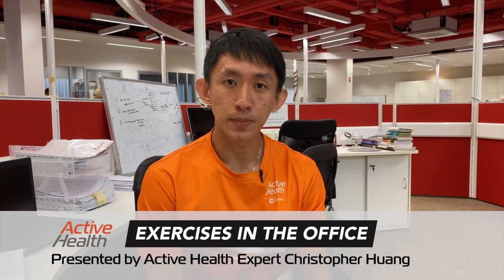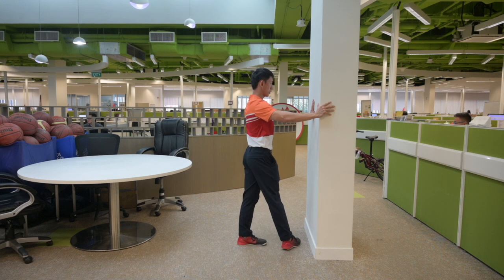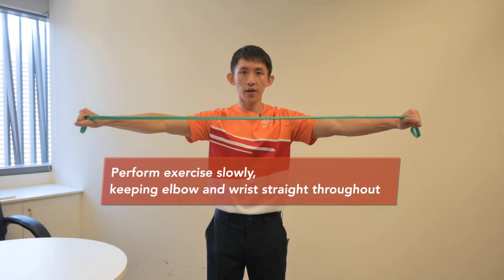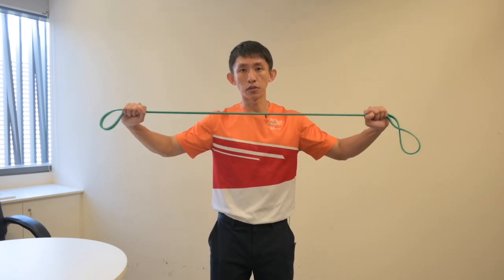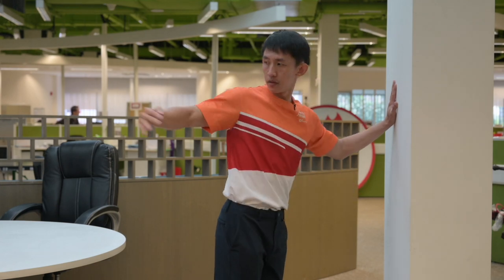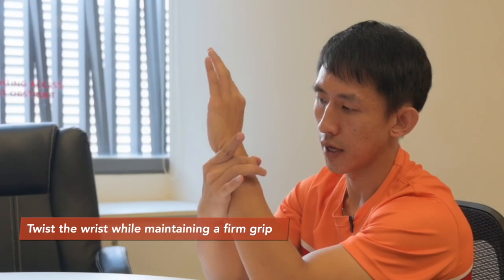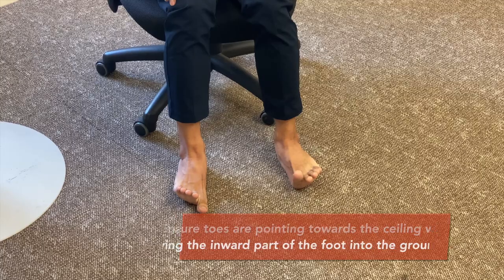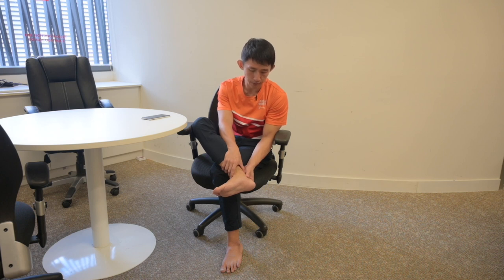Active Health: 5 simple exercise hacks to relieve stiffness & aches at work | Get Active TV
Presented by Active Health Expert Christopher Huang
00:16 - Wall Rotational Foot: 2 x 45 seconds each side, no rest
01:16 - 3-Way Pull-Apart: 2 x 8 reps each side, 30 seconds rest
03:10 - Thread the Needle: 2 x 45 seconds each side, no rest
04:13 - Wring the Wrist: 1 x 45 seconds each side, no rest
05:13 - Desk Feet Pronation & Supination: 2 x 45 seconds each side, 30 seconds rest

About Get Active TV
Get Active TV is the official media channel for all things Singapore fitness, active lifestyle, health and wellness.

From LIVE virtual classes led by some of the biggest Singapore fitness personalities, to tutorial content you can watch and learn from to become fitter and healthier, meal prep cooking shows with healthy receipes and entertaining shows, we've got you covered!

For Singapore sports competitions and Singapore sports events content, visit our sister channel SG Sports TV.